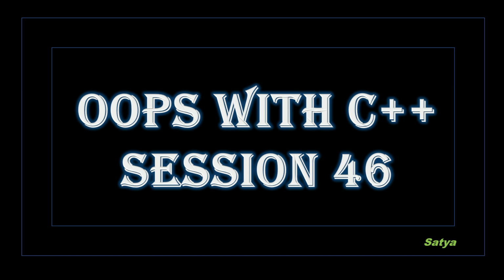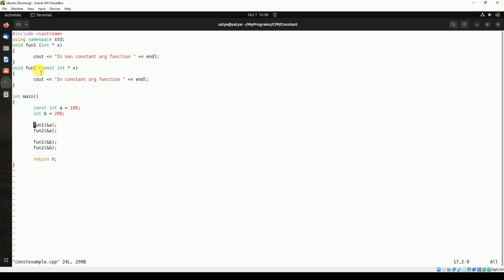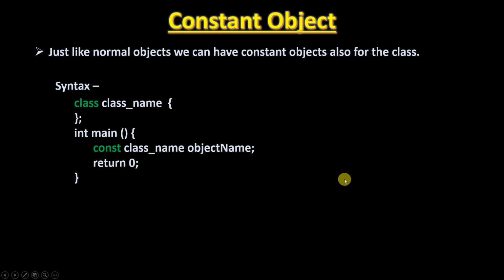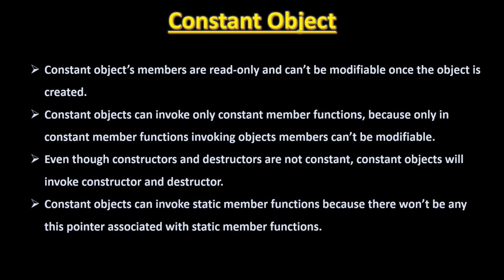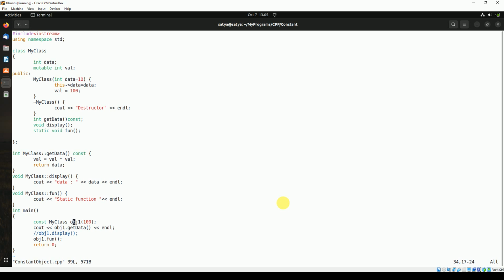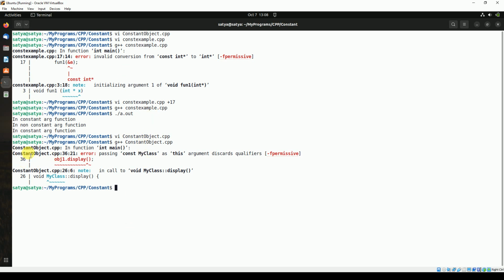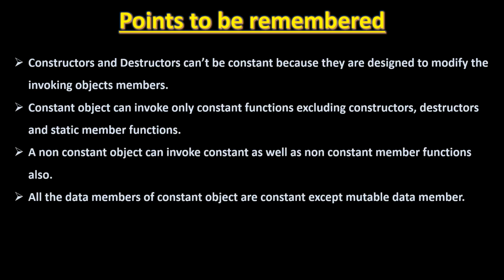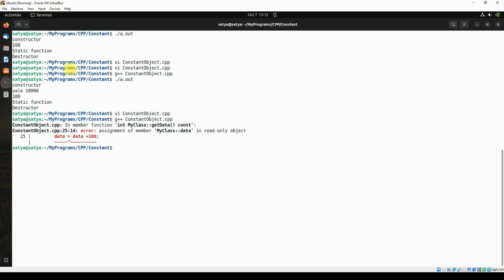OOPS With CPP| Session 46 | Constant Objects | In Depth | Fresher to 6+ Years Experience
In this video, I have discussed about constant objects. Please watch previous session videos before watching this video.